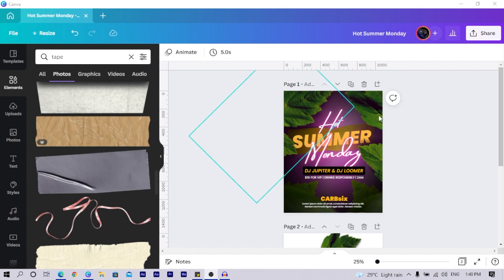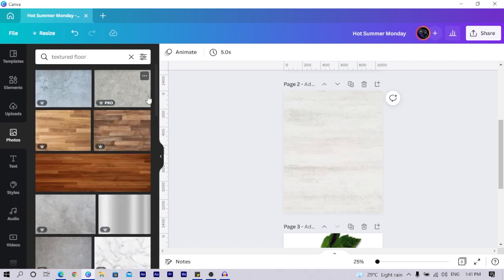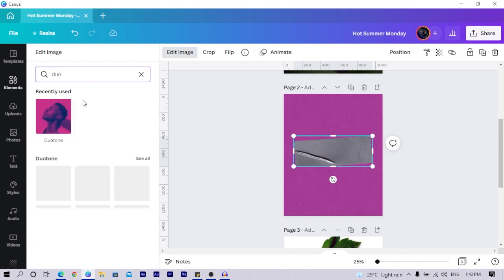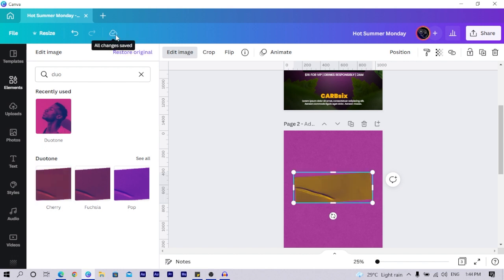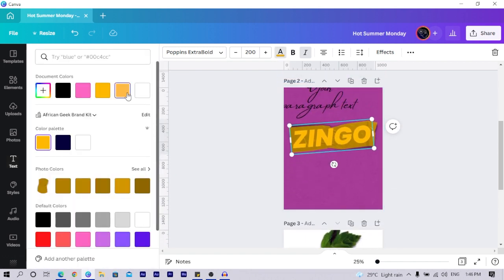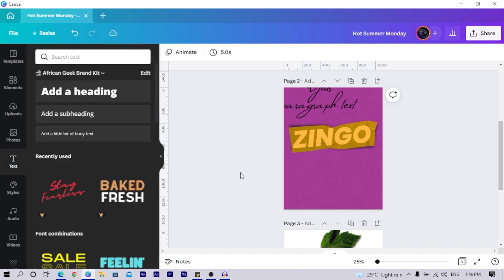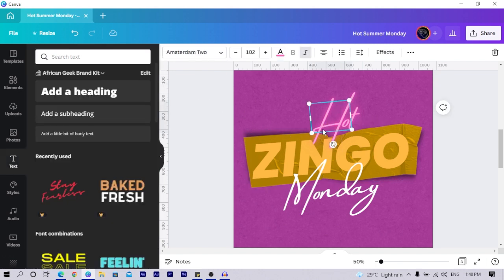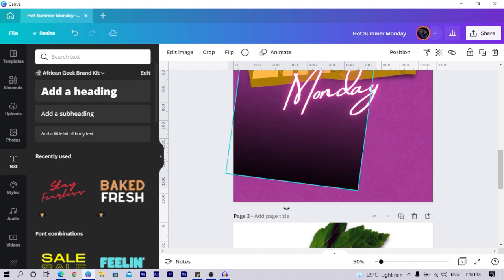Vintage Poster Design in Canva (Super Easy Tutorial)